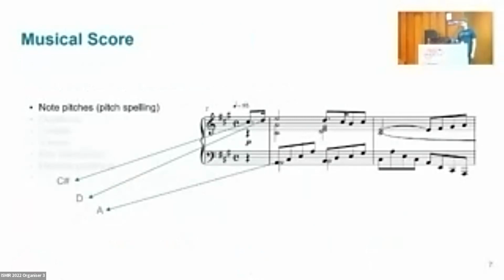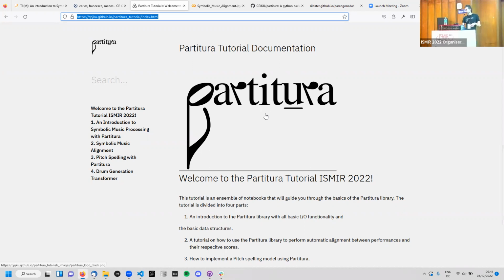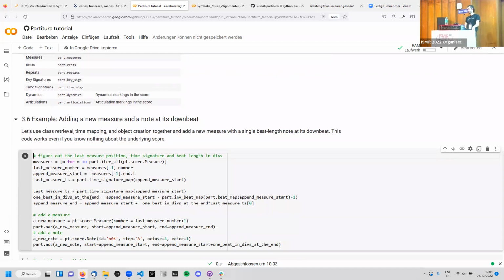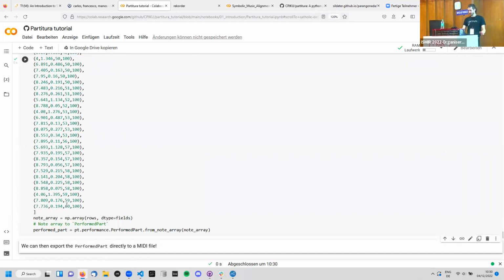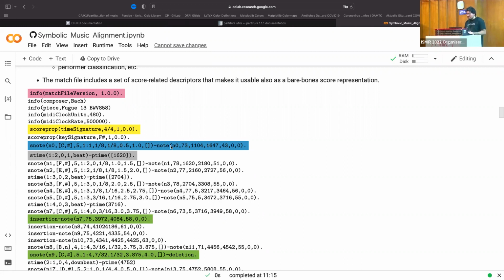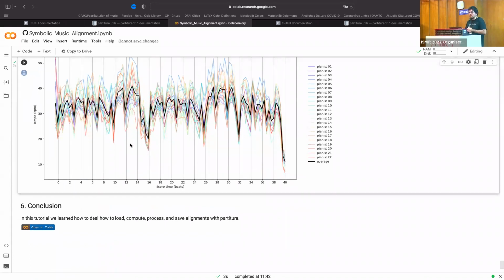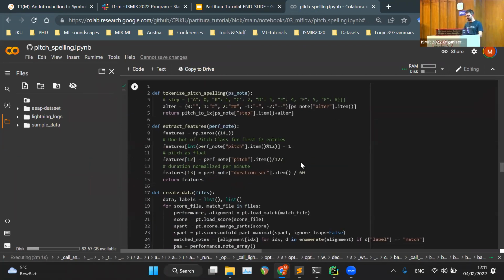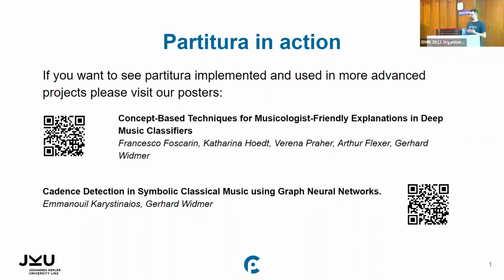Introduction to Symbolic Music Processing with Partitura (Tutorial at ISMIR 2022)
This tutorial is an introduction to symbolic music processing using Partitura by Carlos Cancino-Chacón, Emmanouil Karystinaios, Silvan David Peter and Francesco Foscarin.

This tutorial was recorded during ISMIR 2022 in Bengaluru, India on Dec. 4th, 2022.

Chapters

1. Introduction to Symbolic Music Processing (Francesco Foscarin) 00:00
2. Introduction to Partitura (Silvan David Peter) 29:45
3. Symbolic Music Alignment (Carlos Cancino-Chacón) 01:34:30
4. Pitch Spelling  (Emmanouil Karystinaios): 02:15:48
5. Drum Generation with Transformers (Emmanouil Karystinaios) 02:41:00

Abstract

Symbolic music formats (e.g., MIDI, MusicXML/MEI) can provide a variety of high-level musical information like note pitch and duration, key/time signature, beat/downbeat position, etc. Such data can be used as both input/training data and as ground truth for MIR systems. Here you can find an introduction to symbolic music, with a presentation of the typical symbolic data types.

This tutorial aims to provide an introduction to symbolic music processing for a broad MIR audience, with a particular focus on showing how to extract relevant MIR features from symbolic musical formats in a fast, intuitive, and scalable way. We do this with the aid of the Python package Partitura. To target different kinds of symbolic data, we use an extended version of the ASAP Dataset, a multi-modal dataset that contains MusicXML scores, MIDI performances, audio performances, and score-to-performance alignments.

This tutorial is an ensemble of notebooks that will guide you through the basics of the Partitura library. The tutorial is divided into four parts:

1. An introduction to the Partitura library with all basic I/O functionality and the basic data structures.

2. A tutorial on how to use the Partitura library to perform automatic alignment between performances and their respecitve scores.

3. How to implement a Pitch spelling model using Partitura.

4. How to create a Transformer Based Beat Generator using Partitura.

The motivation behind this tutorial is to promote research on symbolic music processing in the MIR community. Therefore, we target a broad audience of researchers without requiring prior knowledge of this particular area. For the hands-on parts of the tutorial, we presuppose some practical experience with the Python language, but we will provide well-documented step-by-step access to the code in the form of Google Colab notebooks, which will be made publicly available after the tutorial. Furthermore, some familiarity with the basic concepts of statistics and machine learning is useful.

This work receives funding from the European Research Council (ERC) under the European Union’s Horizon 2020 research and innovation programme, grant agreement No 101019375 (Whither Music?).